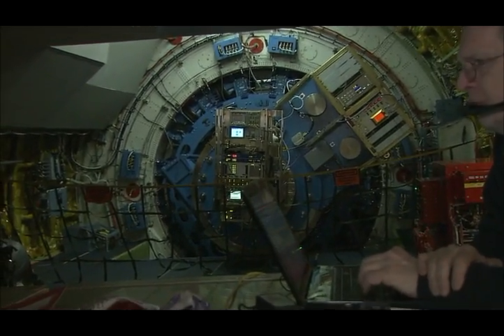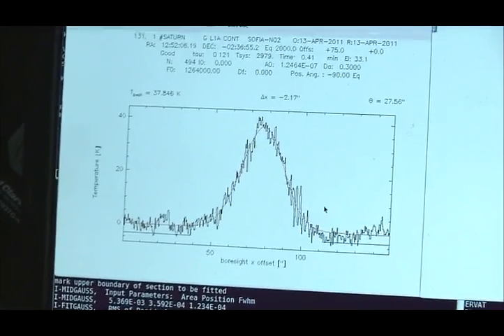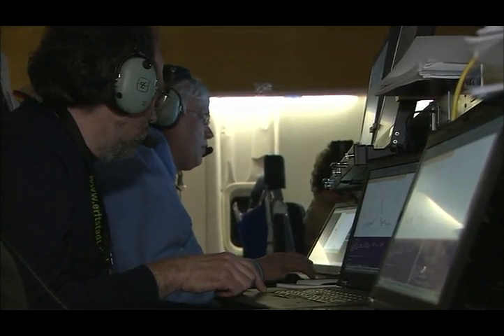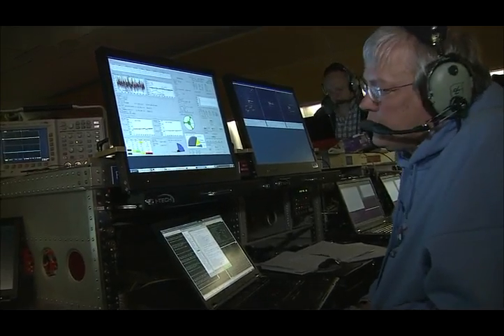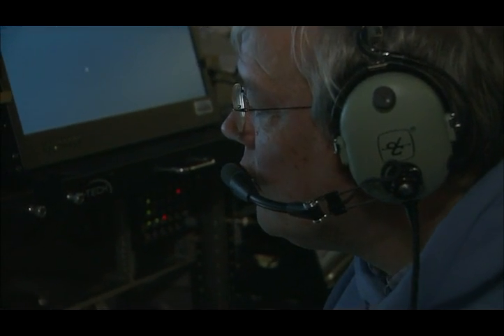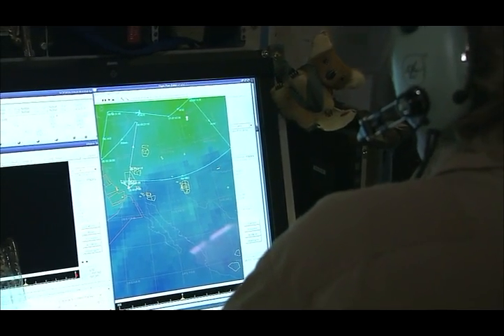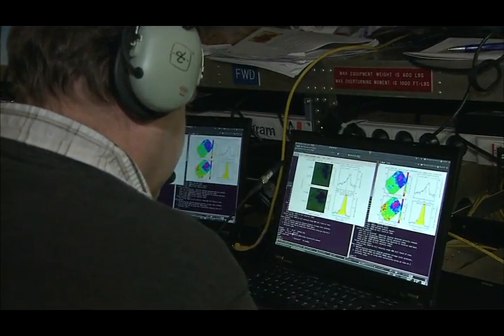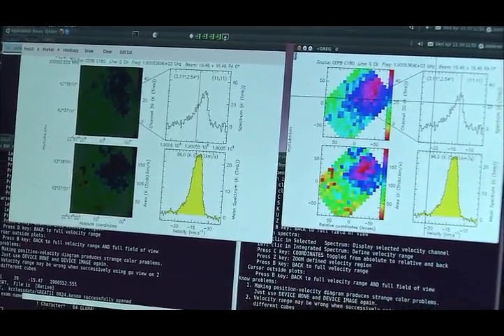SOFIA Science flight with GREAT, 12/13 April 2011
In April 2011, German scientists carried out their first astronomical observations on board the Stratospheric Observatory for Infrared Astronomy, SOFIA. A joint project between NASA and the German Aerospace Center (DLR), SOFIA is the world's only operational airborne observatory. The first observations with the German Receiver for Astronomy at Terahertz Frequencies, GREAT, included spectra of the Omega Nebula (M17) an active star-forming region in the Milky Way, and the galaxy IC 342, located a few million light years away. This video takes you aboard the SOFIA science flight of 12/13 April 2011. Video Credit: NASA. Further information